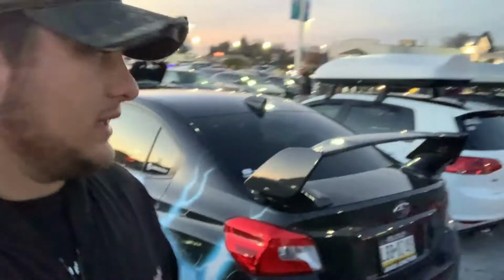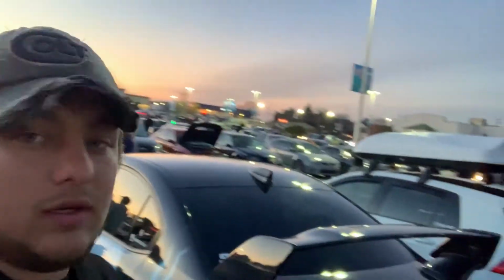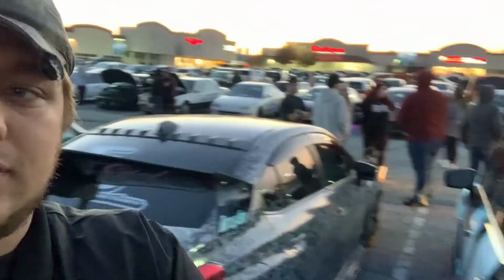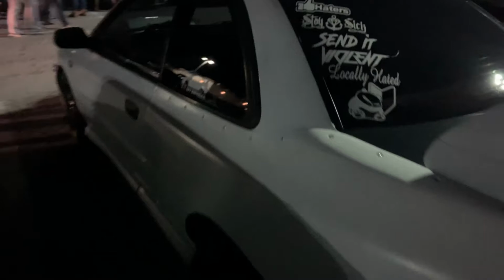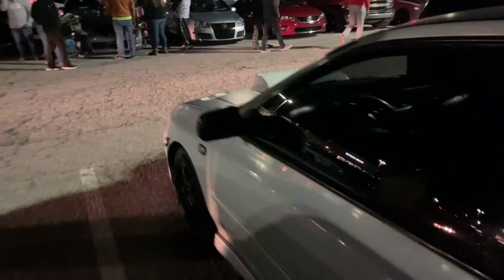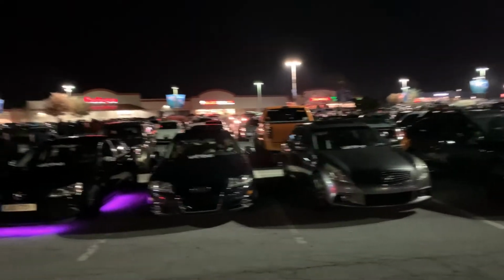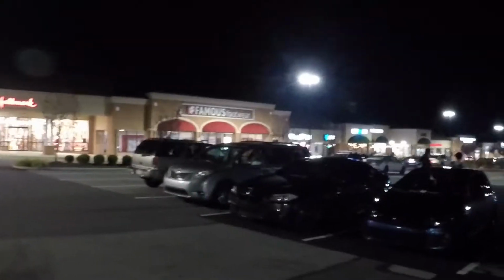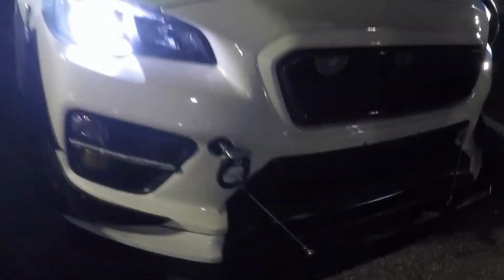I GOT BUSTED BY THE COPS! MORE MEET ACTION+ BIG MILESTONE!!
I finally achieved my 6 years of the military which is a huge milestone in life! Then i get pulled over and have to go to court... Also some cool car meet action in-between.

That is right I am giving away my 2019 Subaru WRX STI to one of you!! To enter in this awesome giveaway contest go Every $1 spent will get you 1 entry!!  ANYTHING on the website counts! As well as a purchase of anything

GET WHAT YOU CAN NOW BEFORE ITS GONE!!! You don't want to miss out on this amazing opportunity that will be LIFE CHANGING!!